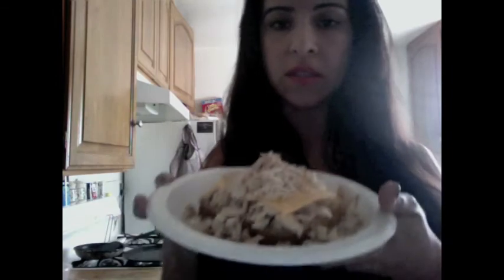LOTD-Not for tuna haters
Don't hate on tuna